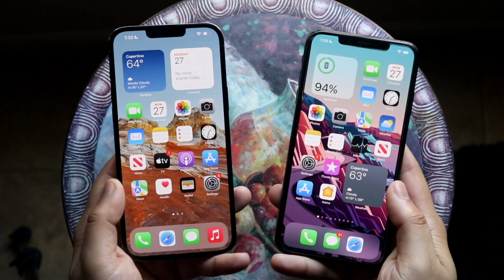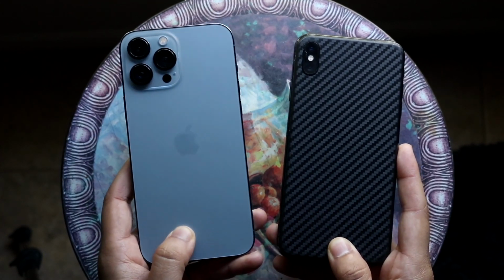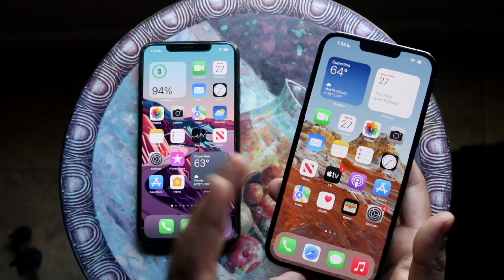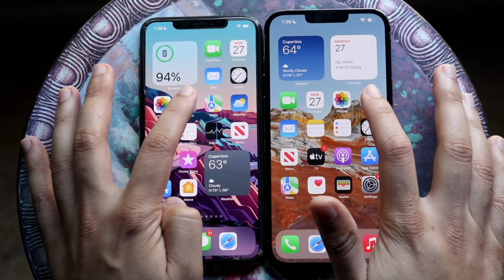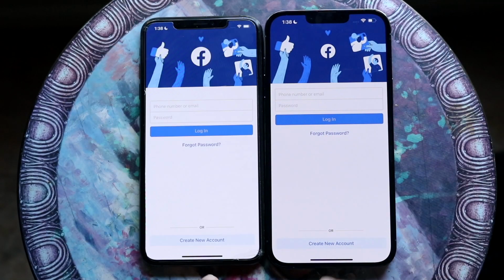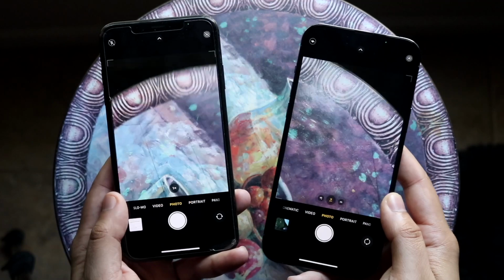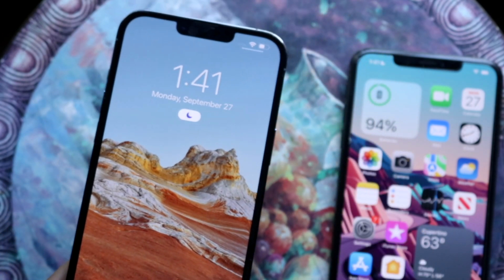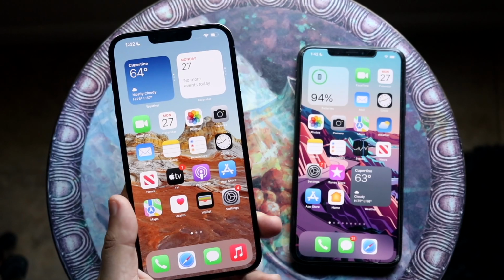iPhone 13 Pro Max Vs iPhone XS Max! (Comparison) (Review)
The iPhone 13 Pro Max just came out, so let's see how it holds up against the iPhone XS Max!